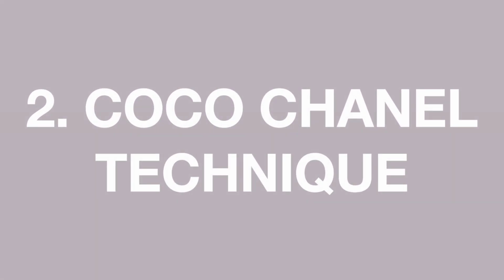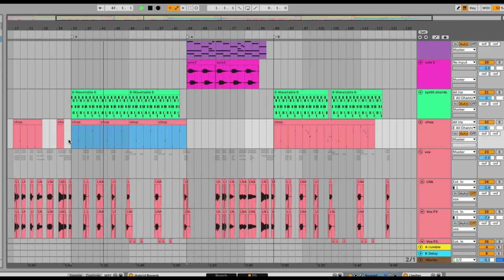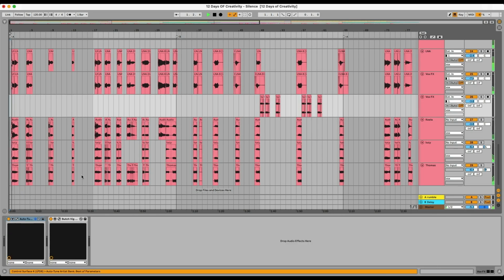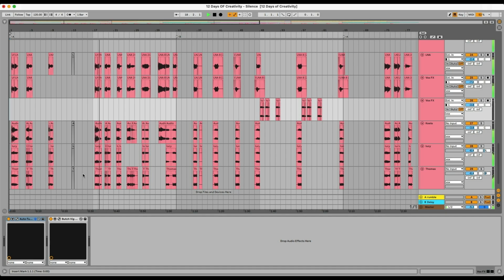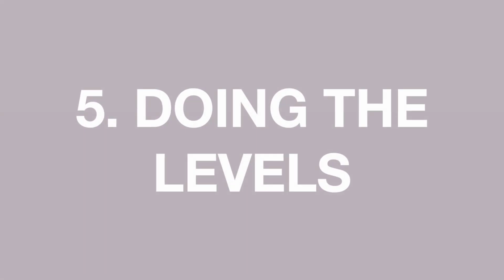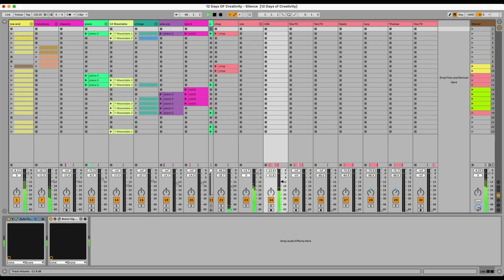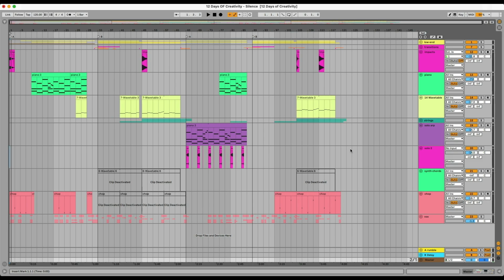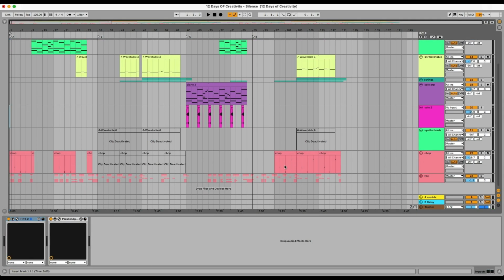This Is How You Know When Your Track Is FINISHED!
Time to finish up our tracks and feel proud that we have competed this challenge!

This challenge can still be done at any time (at your own pace), even after the main event has ended! 🔥 12 Days of creativity is a production challenge designed to help, guide, and inspire music makers to finish their songs. The intent is to challenge producers and musicians to finish a track in 12 - steps during December. To take part, sign up for a free 12-day of creativity challenge program where you can access videos, reminders, extra instructions, and resources

Chapters:
00:00 Intro
00:24 Finish Tracks - Workflow
01:05 Coco Chanel Technique
03:08 How I Publish Music
04:41 Better Choruse
05:28 2nd round of Chanel
06:09 Adding Cello
06:40 3rd round of Chanel
07:30 Doing The levels
08:07 Mixing & Mastering
08:39 My final Track (I made in these 12 Steps!!!)
11:39 How to submit your track!